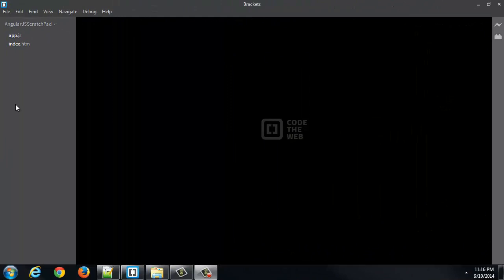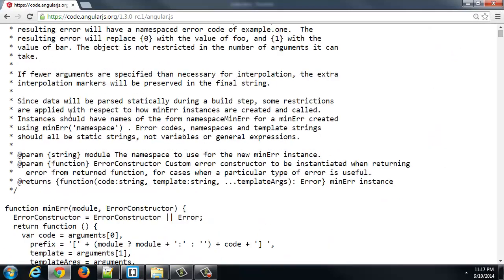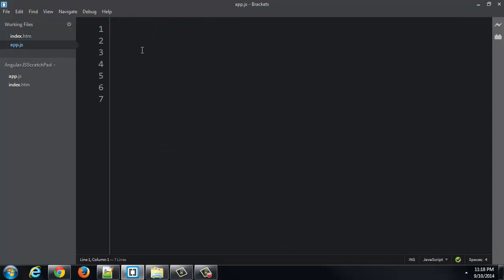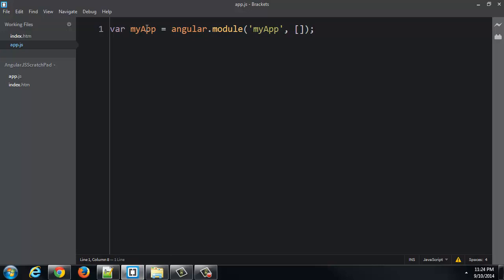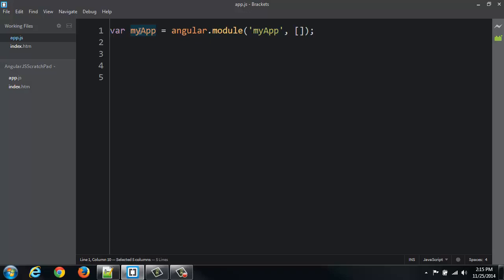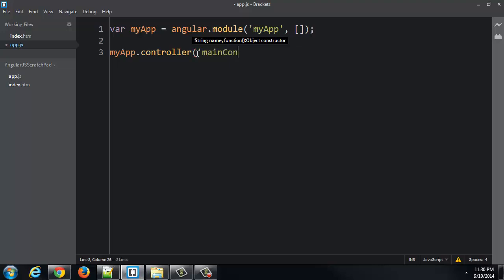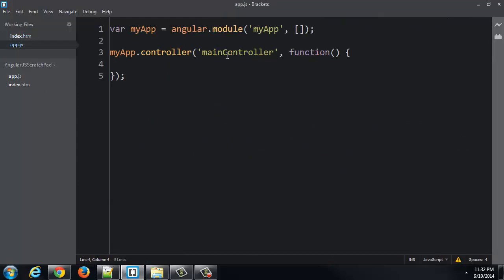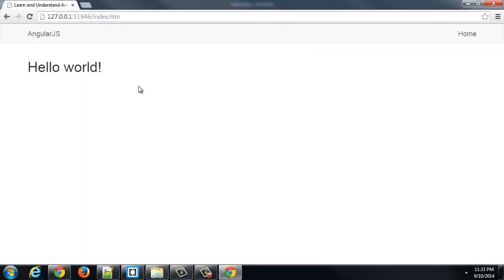learn angularjs Modules Apps and Controllers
angularjs